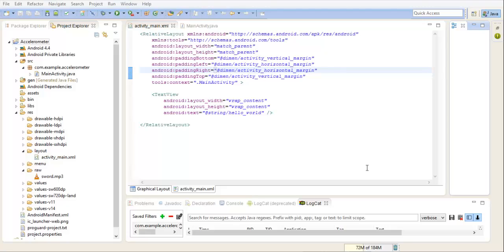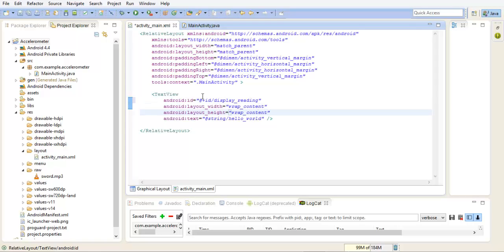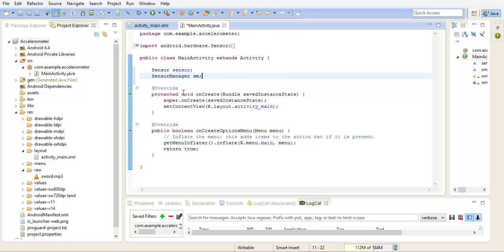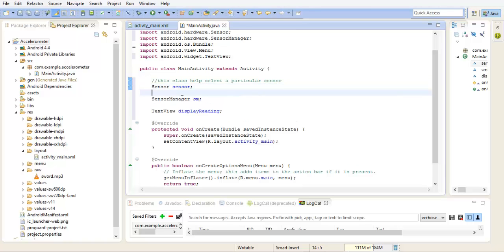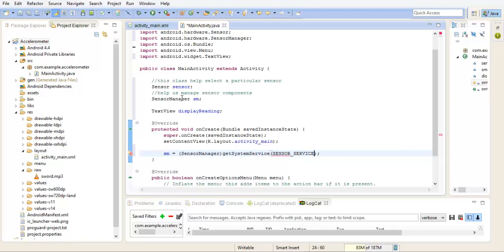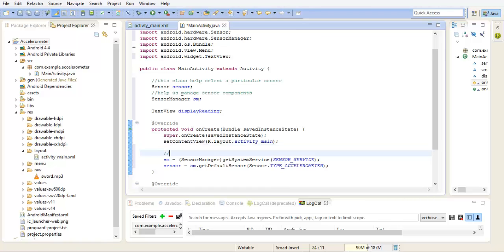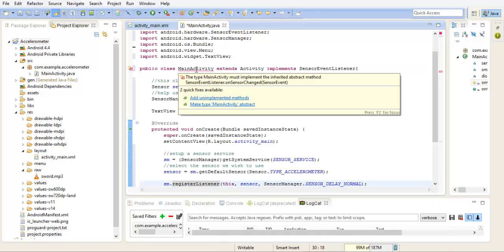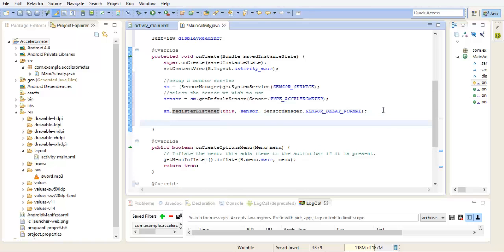Accelerometer Sensor Tutorial- Android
Get readings and play sound based on the readings; how cool is that